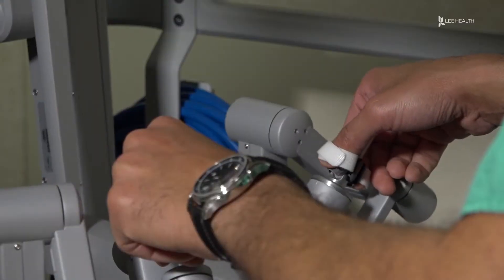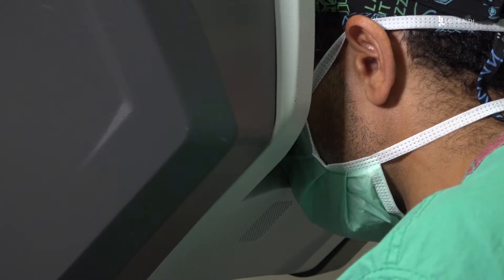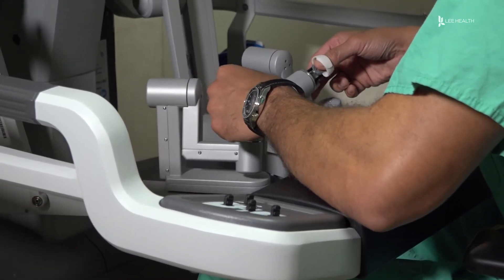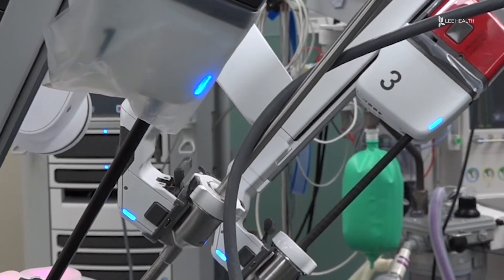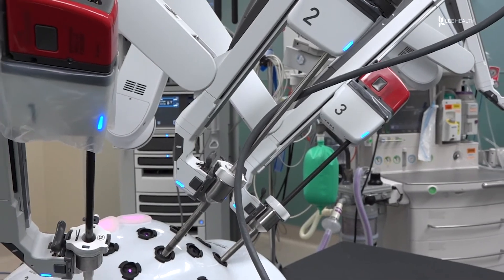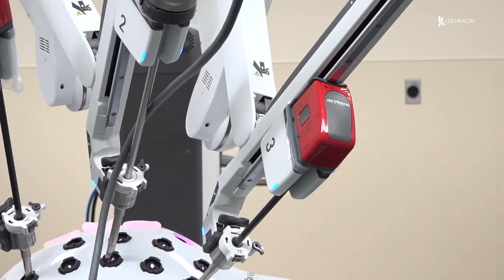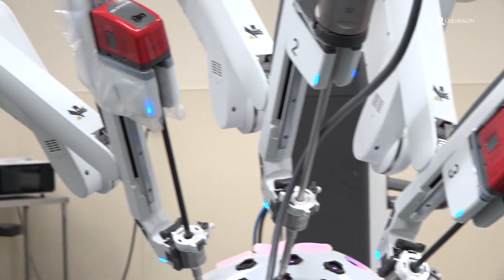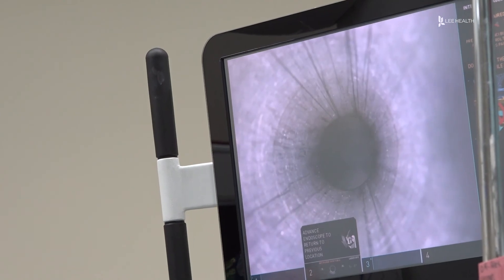Pediatric Robotic Surgery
From across the room, using controls and pedals—pediatric surgeons at Golisano Children’s Hospital are now able to operate on patients without even touching them. “It allows performances of deep surgeries in the pelvis or abdomen through tiny, little incisions as opposed to a traditional, large incision to get access to the areas where urologists often operate,” explained Dr. Rahman Abd-El-Barr, a pediatric urologist with Golisano Children’s Hospital of Southwest Florida.

The DaVinci robot is a robotic platform that allows surgeons to do minimally invasive surgery, leaving patients with smaller incisions and a quicker recovery. “This is important because it allows us to minimize recovery time, pain, bleeding with surgery, and especially with kids, it helps them to get back on their feet right away,” he said.

So when high school athlete, Reagan Rebeor found out she needed to have kidney surgery, she decided to have it robotically. “Thankfully, I did that because if not, I would have had a long scar down my stomach instead of small holes, small incisions. I had pain for three days, three or four days. Then after that, I was fine,” she said.

While it’s not an option for all pediatric surgeries, doctors say it can be very beneficial for teenage and adult patients needing reconstructive surgery. An option that allows patients a quicker and easier recovery.

Visit LeeHealth.org